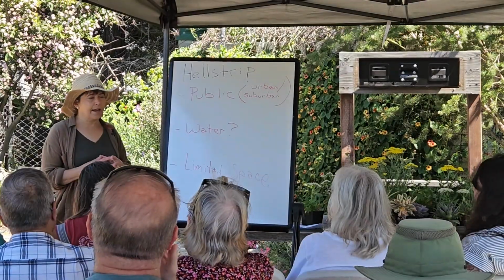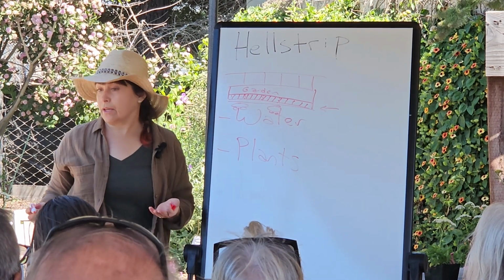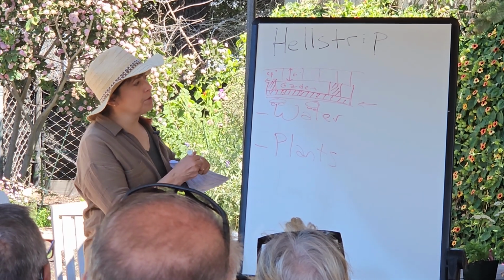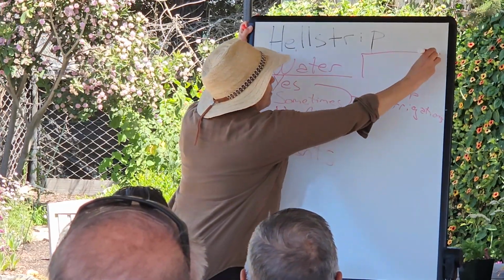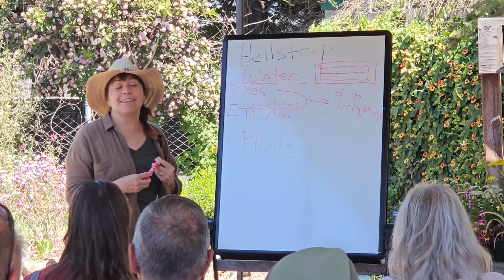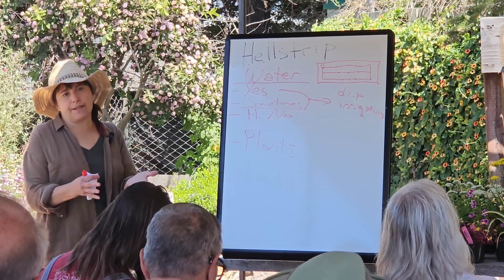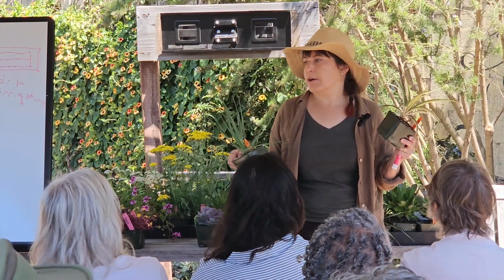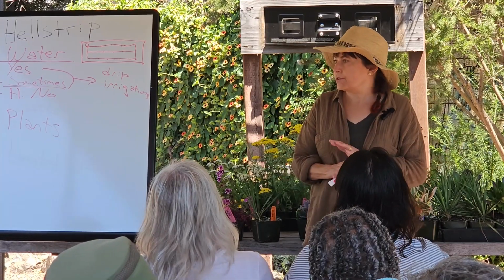Hellstrip Gardening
That tricky little space between the sidewalk and the curb, often called the “hellstrip.” Gardening in this spot can be challenging—there’s usually no irrigation, and plants can get stolen, vandalized, or trampled by people and dogs. In this talk, Ellyn will discuss plant choices, materials, and design tips. Attendees will leave feeling inspired and ready to turn your hellstrip into a little piece of heaven!

MORE EVENTS: see our full schedule of upcoming talks and events on our

Learn more about Ellyn Shea at Garden Guidance.